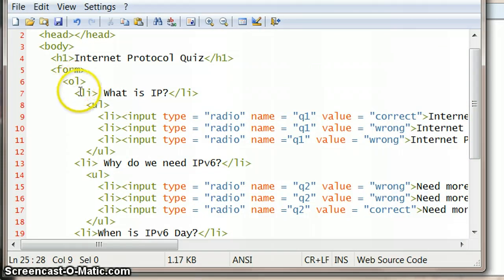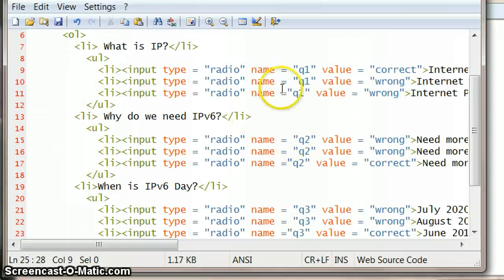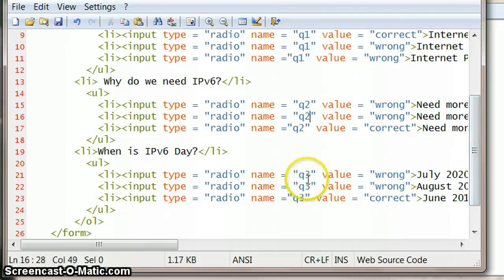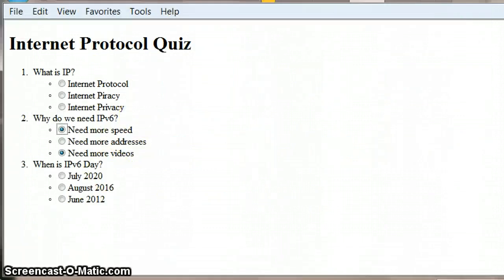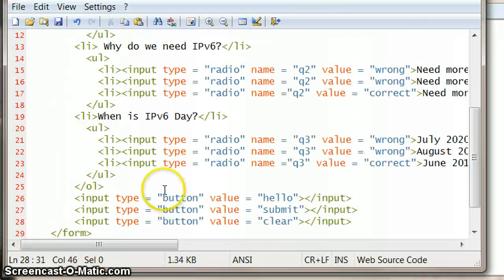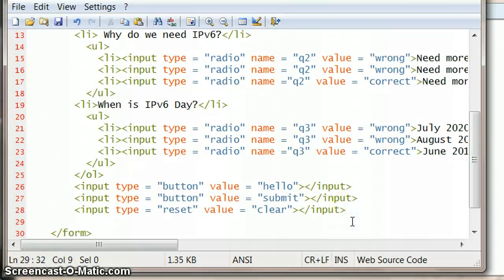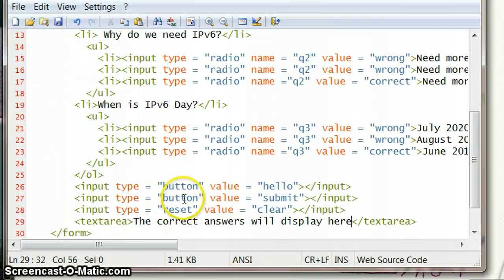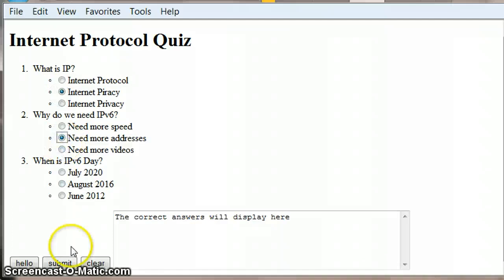QuizInhtmlAndJS3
input tags for buttons and textarea